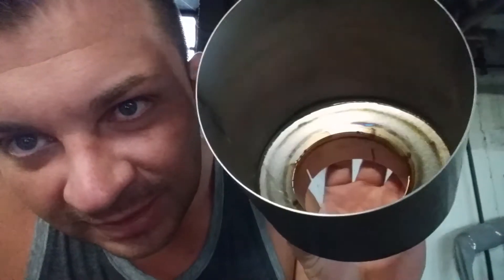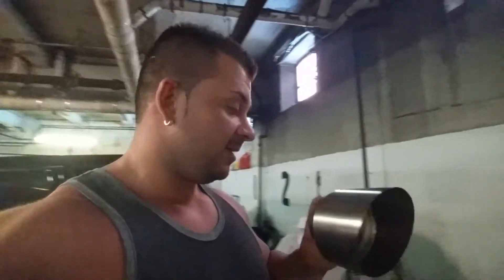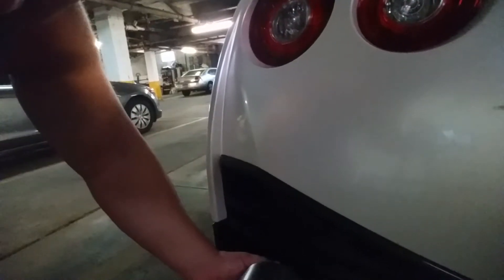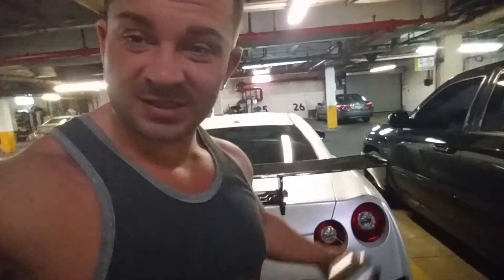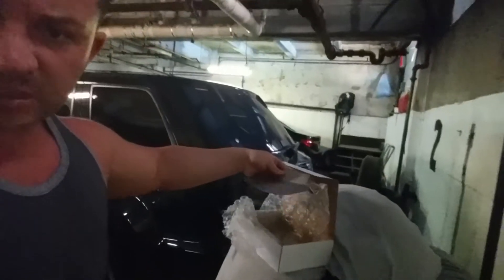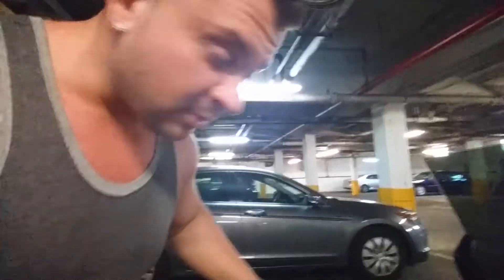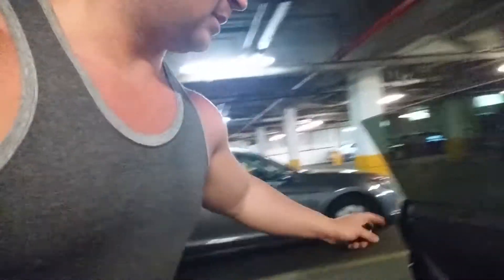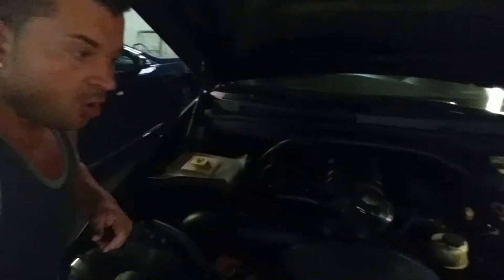GTR Nismo Titanuim Tips & AMS Slash Shield Go To Espo Powder Coating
Today I got my for my exhaust. I told them to send them to me for power coating before they got put on the car with the system. We went to go see Tom at Espo powder coating in SI.